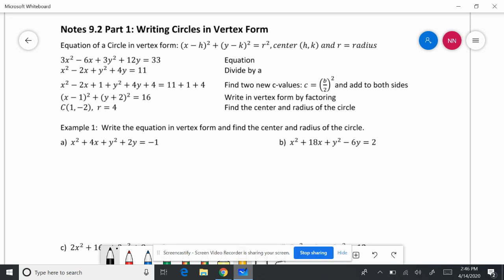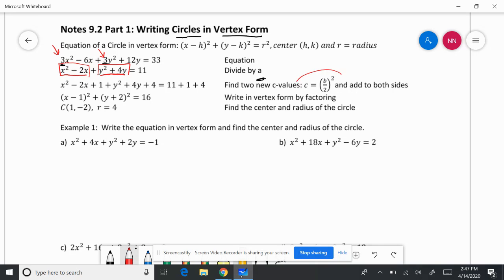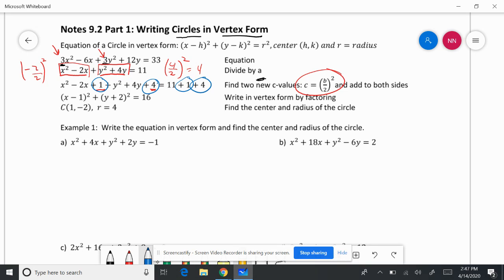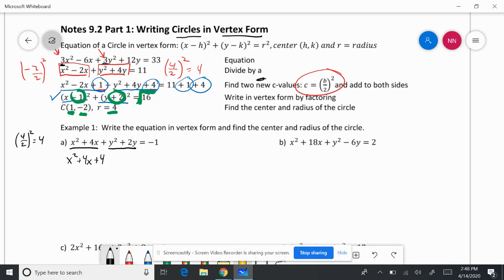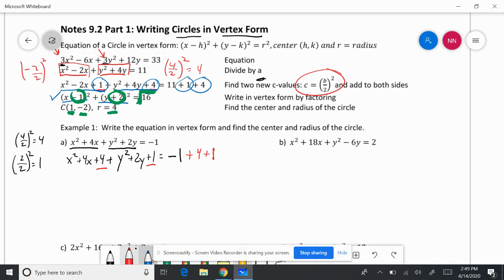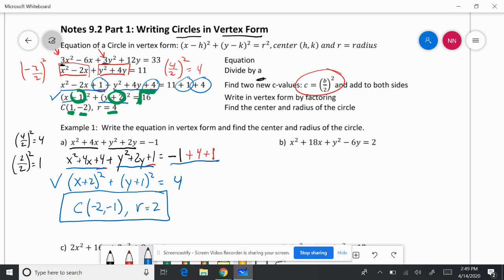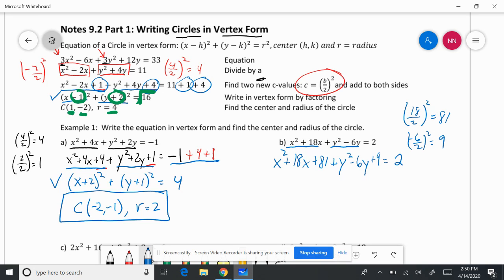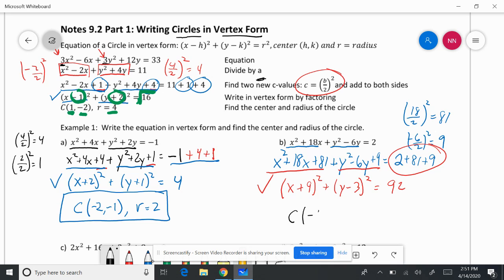A2 Notes 9.2 Part 1A